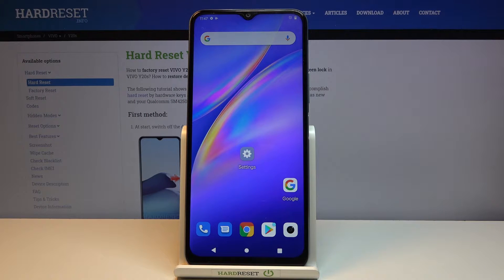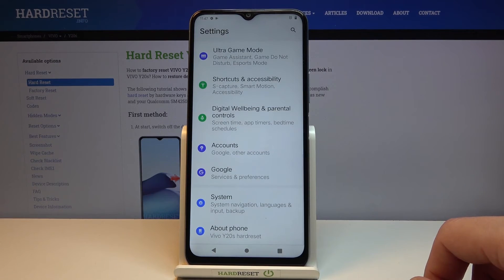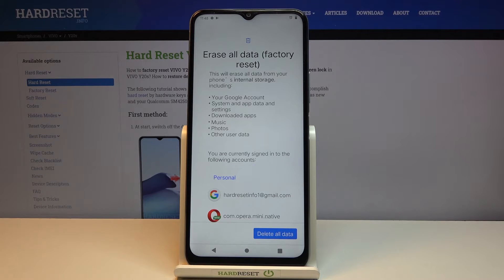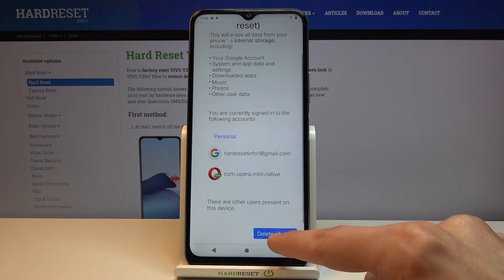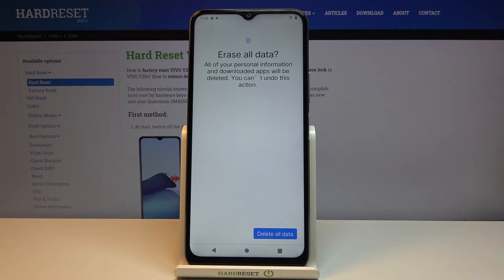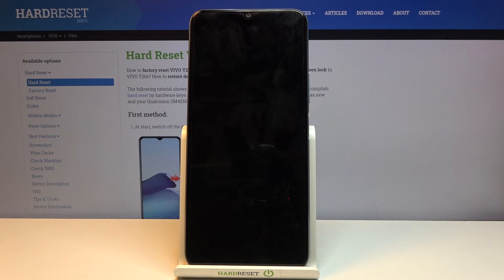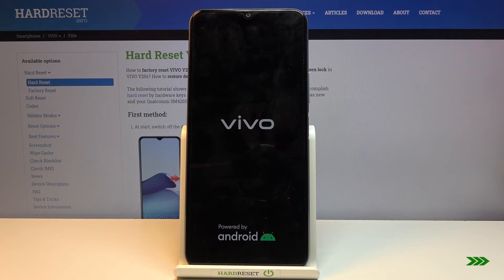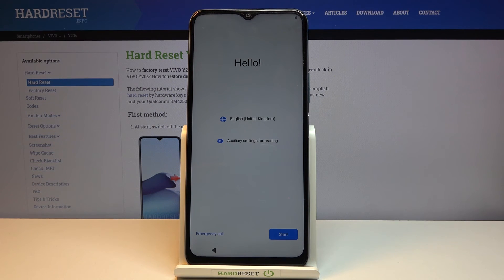How to Factory Reset VIVO Y20s – Restore Default / Wipe Data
Read more info about VIVO Y20s:
Interested in how to restore defaults on VIVO Y20s? Are you looking for a solution to hard reset VIVO Y20s? We are coming with the video guide, where we show you how to erase everything that is stored on the VIVO Y20s. If you want to bring back the original manufacturer configuration on the presented model of the Vivo smartphone, check out the attached instructions and learn how to format VIVO Y20s successfully. Let’s follow the uploaded tutorial and without any problem clean the storage of VIVO Y20s. Visit our HardReset.info YT channel and discover many useful tutorials for VIVO Y20s.

How to hard reset VIVO Y20s? How to factory reset VIVO Y20s? How to restore defaults on VIVO Y20s? How to reset VIVO Y20s? How to format VIVO Y20s? How to repair VIVO Y20s? How to bring back original manufacturer configuration on VIVO Y20s? How to erase everything on VIVO Y20s? How to clean storage on VIVO Y20s?